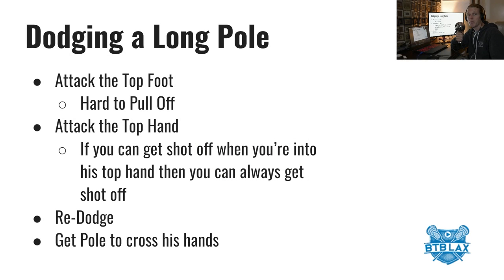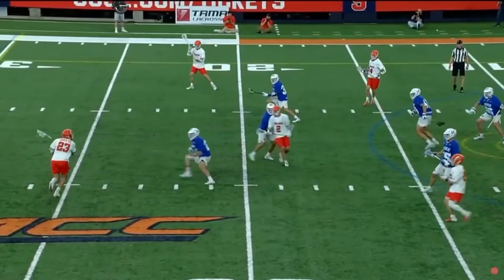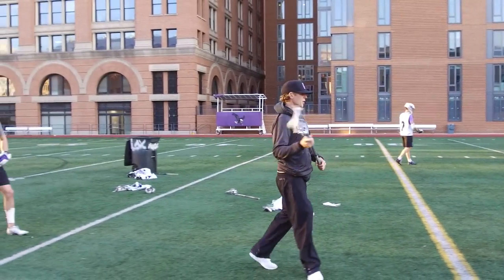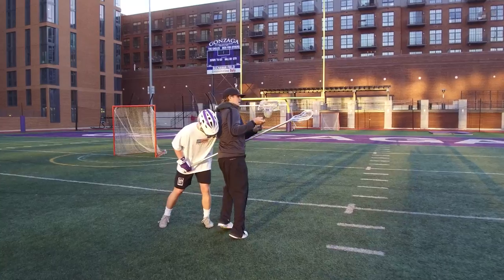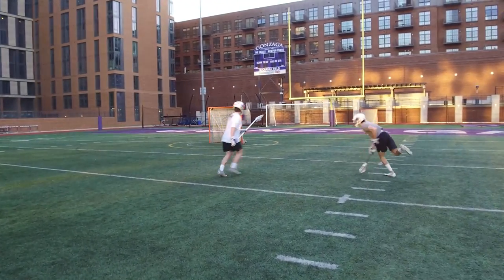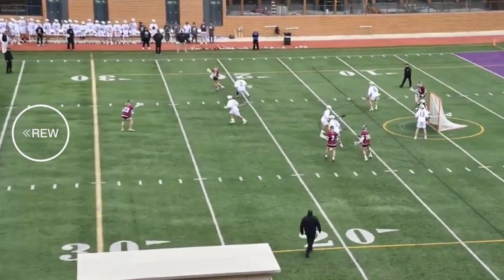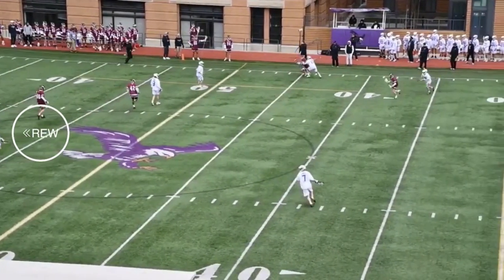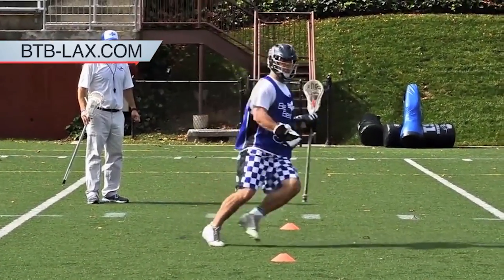The BEST Lax Dodgers Do This Against Long Poles | BTB Lax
Unlock the Path to Lacrosse Greatness: Unveil the Two Secrets Propelling Players from Mediocrity to Elite Status, Paving the Way to High School and College Success!

Get the video training - Free!

Coach Miller talks about the best ways to dodge a long pole in lacrosse. Not every player has elite speed so a game plan is needed.

Put this coaching to use and you'll gain an edge on your defender.

Item ID:                         5A8JYHC
Author Username:                 Antarctic
Licensee:                        Jesse Miller
Registered Project Name:         BTB
License Date:                    March 29th, 2022